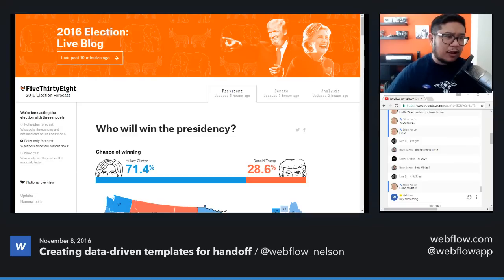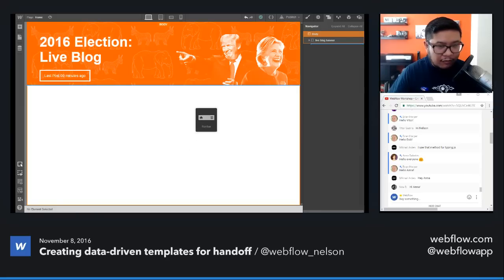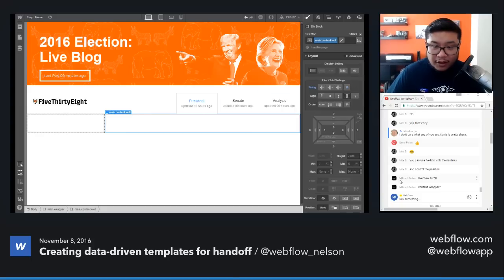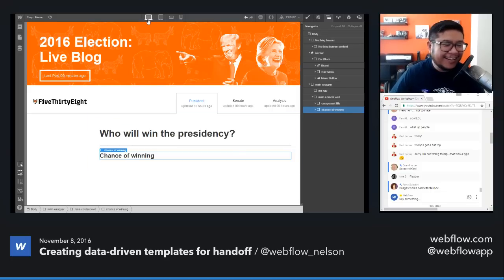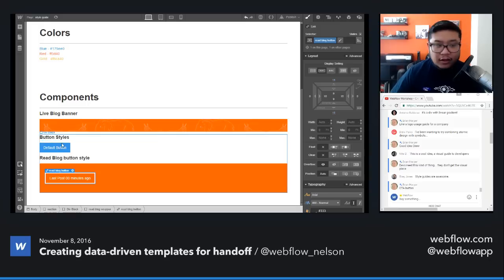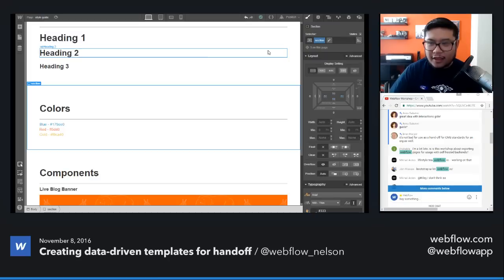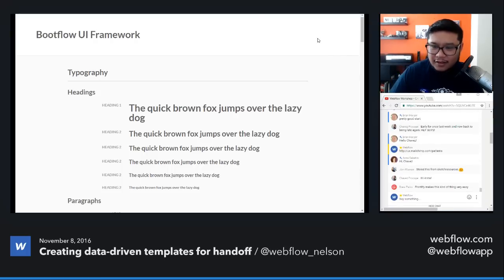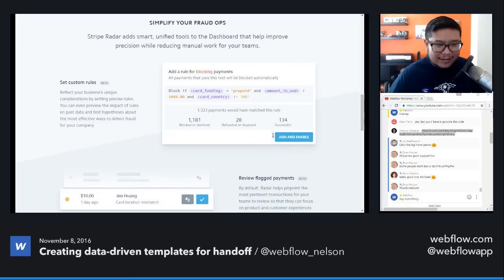Webflow Workshop #59: Creating data-driven templates for handoff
When using Webflow mainly as a prototyping tool, you want to make sure that the handoff of the export is as simple as possible. As a designer, you'll need to make sure that everything that your developer needs is already in the ZIP file. In this workshop we'll talk about what things you must be aware of to make sure this process is as smooth as possible.